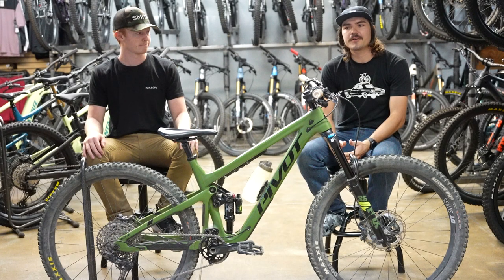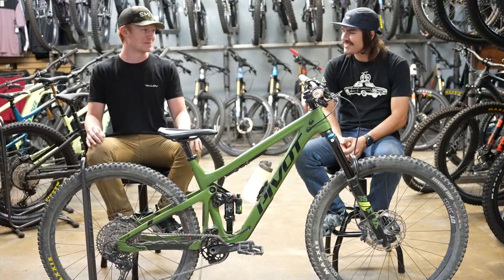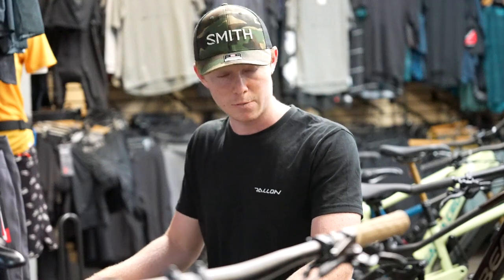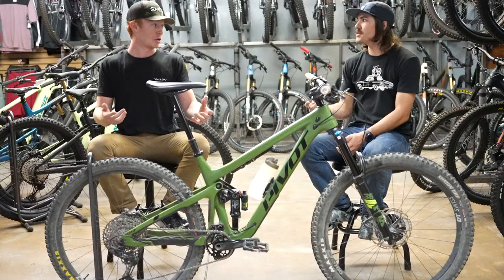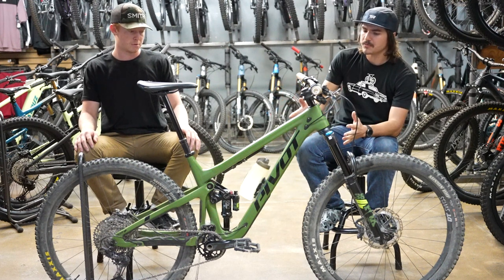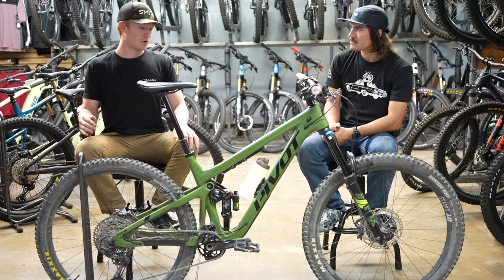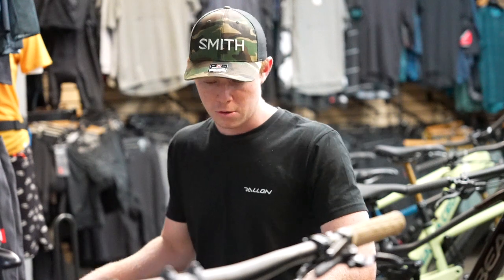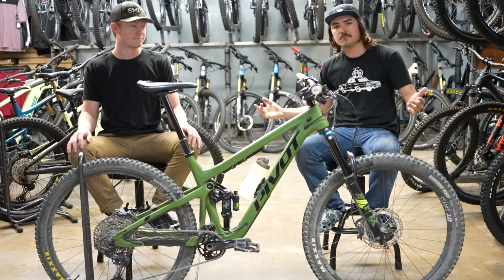Tyler's 2022 Pivot Switchblade Review - The Path Bike Checks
In this week's edition of The Path Bike Checks, we are taking a look at Tyler's new 2022 Pivot Switchblade Race XT, one of the most versatile bikes out there.  Let us know in the comments below what you think of Tyler's new bike, and be sure to subscribe to The Path Bike Shop YouTube channel for more awesome mountain bike content.

Interested in any of the products that Tyler used for his build? Check them out on our website below!

SHIMANO DEORE XT RT-MT800-M DISC BRAKE ROTOR WITH EXTERNAL LOCKRING - 180MM, CENTER LOCK, SILVER/BLACK

SHIMANO DEORE XT BL-M8100/BR-M8120 DISC BRAKE AND LEVER - FRONT, HYDRAULIC, POST MOUNT, 4-PISTON, FINNED METAL PADS, BLACK

MAXXIS MINION DHF - 29" X 2.5", TUBELESS, FOLDING, 3C MAXX TERRA, EXO, WIDE TRAIL, MOUNTAIN BIKE TIRE

MAXXIS MINION DHR II TIRE - 29 X 2.4, TUBELESS, FOLDING, BLACK, 3C MAXX TERRA, EXO+, WIDE TRAIL, MOUNTAIN BIKE TIRE